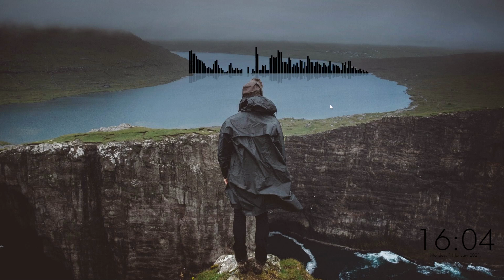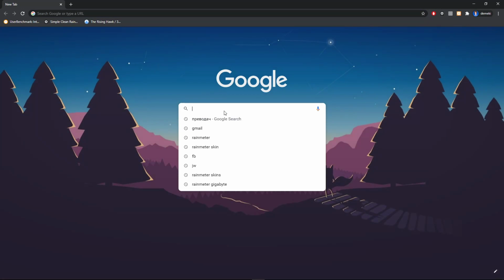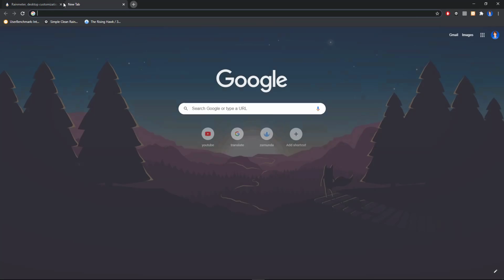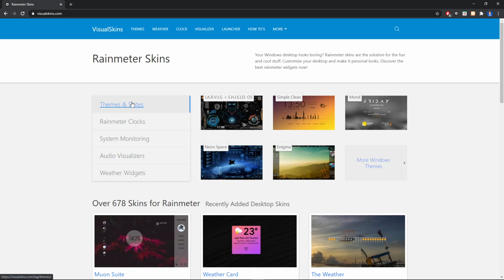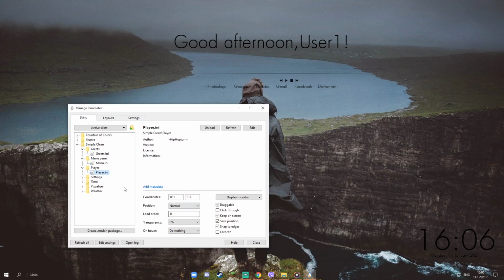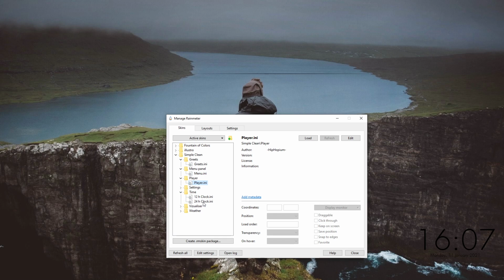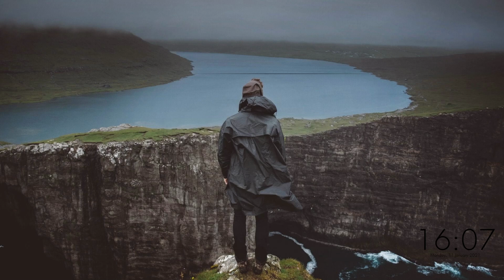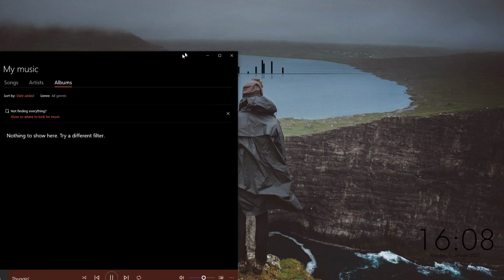Audio Visualizer ✅ How To Add Music Visualizer On Desktop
In this video you will learn how to add music visualizer on desktop & how to add audio visualizer! You will know more about rainmeter music visualizer and music visualizer. If you are looking for after effects audio visualizer and audio visualizer watch the video.